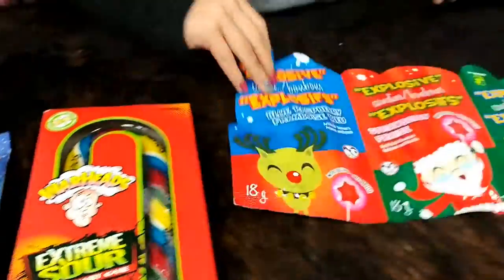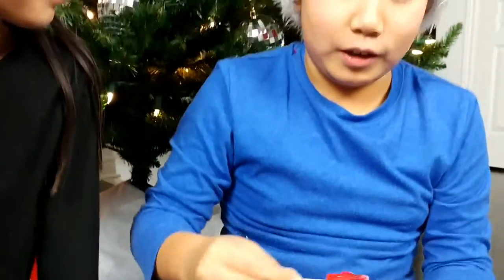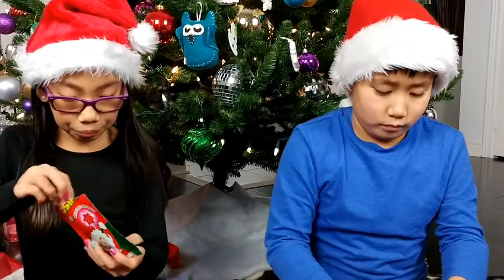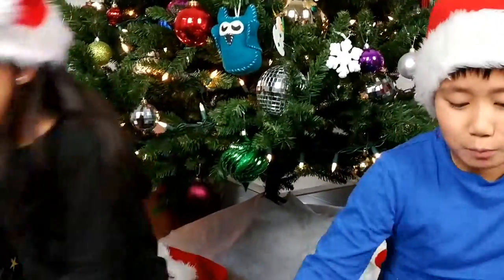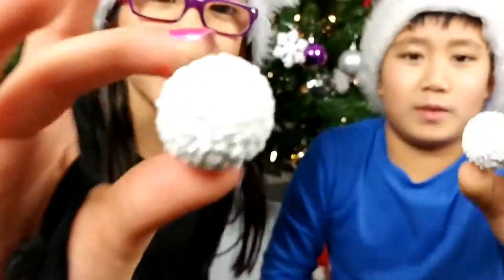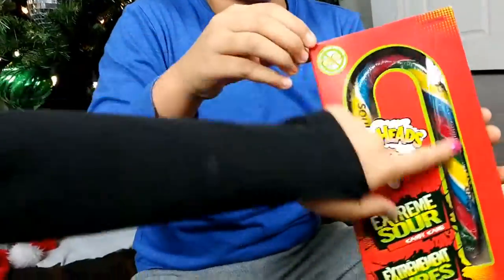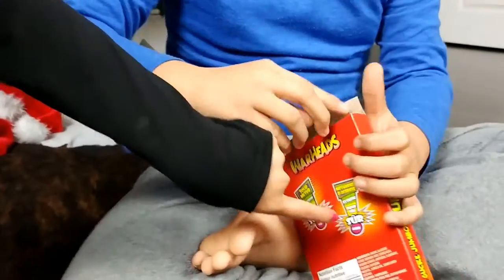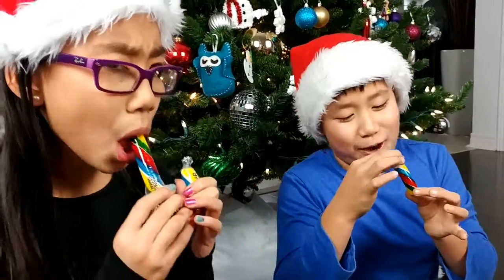Dollarama XMas Candy Review - Dollar Daisies Series - Ep. 5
Christmas is just a week away! We're counting the days and can't wait. In the meantime, we tried some xmas candy from dollarama. Hope you like and happy holiday  :-D